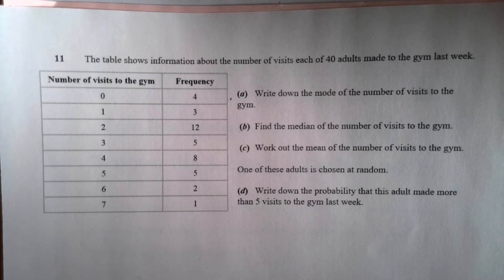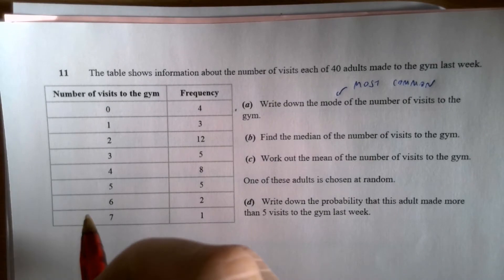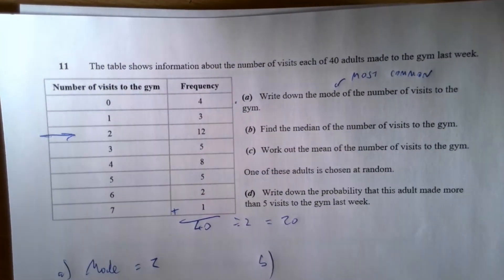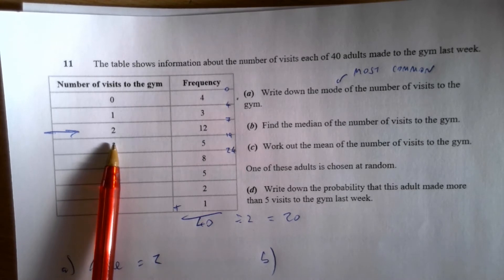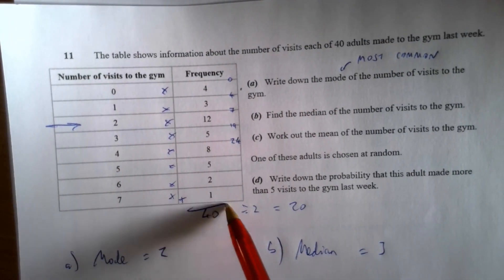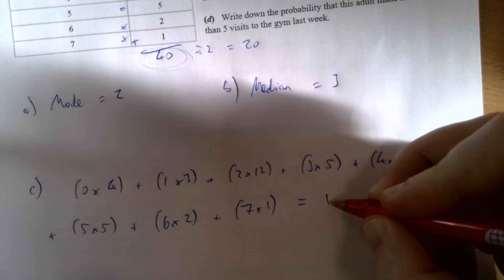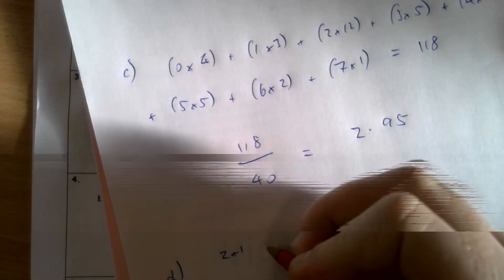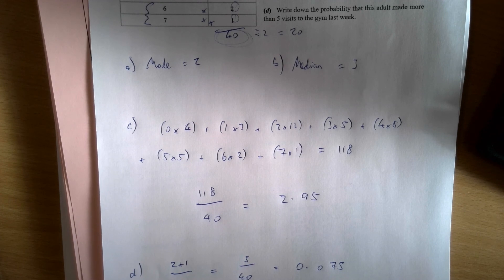LE Averages (Foundation IGCSE) - March 2020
Dear all,

I've had a request for a video reviewing this element of basic data handling. I hope you find it useful.

JDD